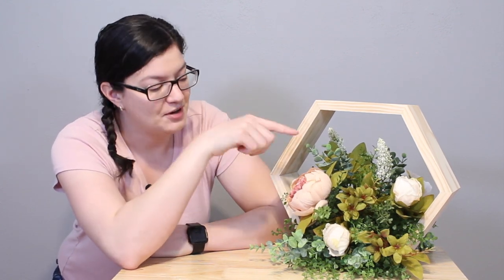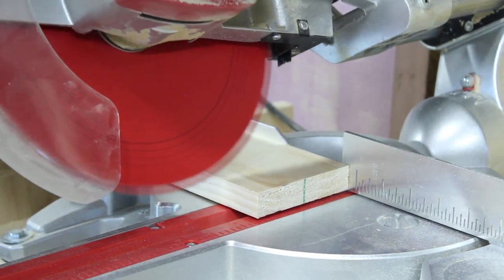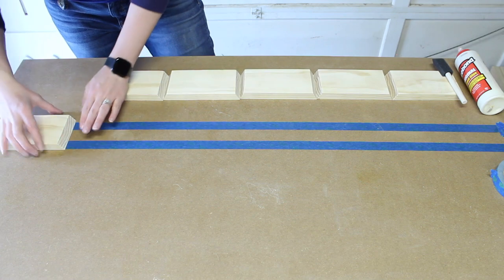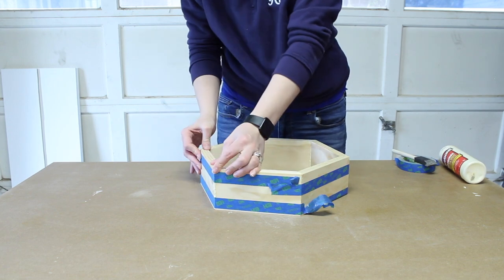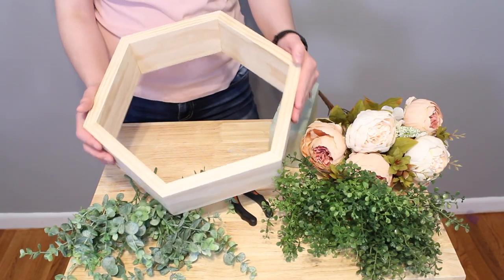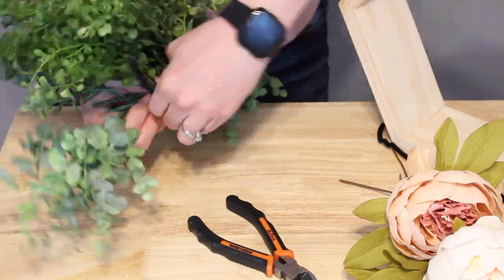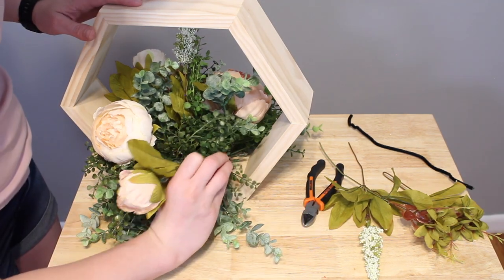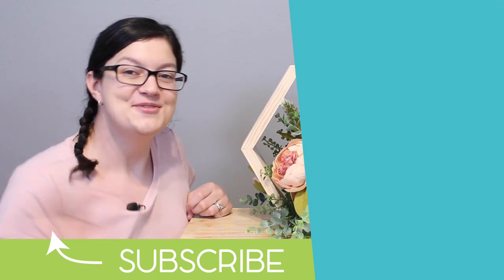DIY Wood Hexagon Centerpiece | Modern Hexagon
Modern boho wedding ideas
Follow along as I make wood hexagon floral centerpieces!

Supplies/ Tools
1" x 4" x 8' Select Pine (pick the nicest wood you can)
Wood glue
Masking tape
Wood filler
Sand paper 180-220 grit
Random orbit sander
Miter Saw
Digital angle gauge
Faux greenery
Faux flower bush
Pipe cleaners
Wire cutters

Hexagon wedding | Wood Hexagon Terrarium Frame | Geometric Terrarium | Wedding Table Decor | Terrarium Centerpiece | DIY Honeycomb